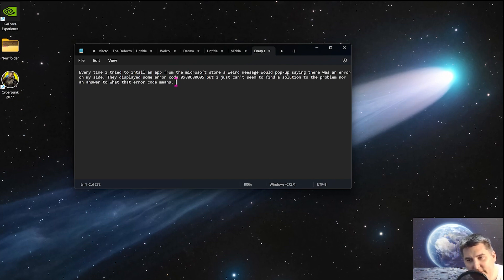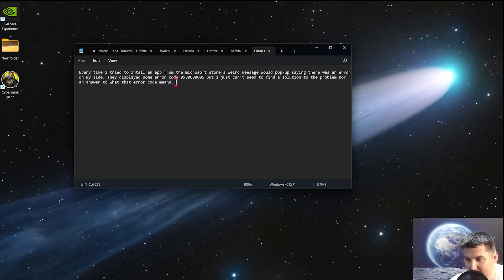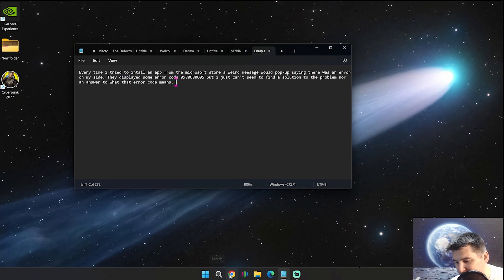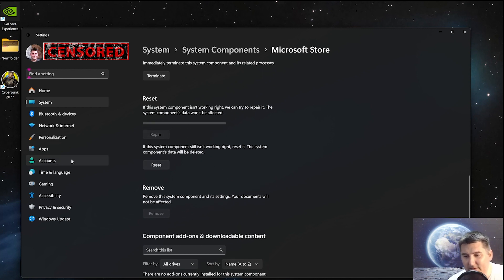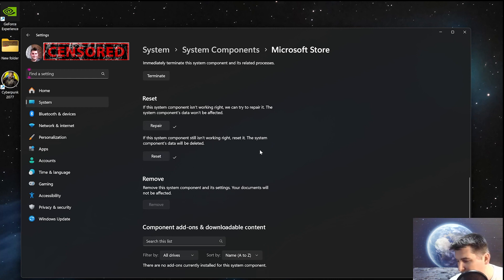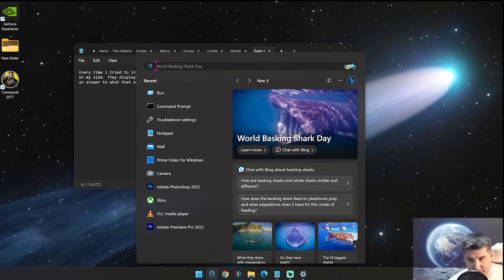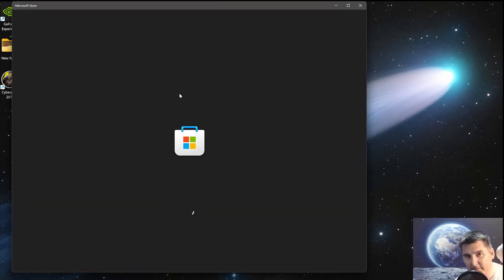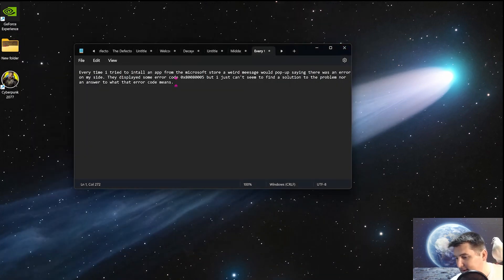Fix Windows Store Error 0x80080005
This will fix MOST errors with Windows Store, including 0x80080005